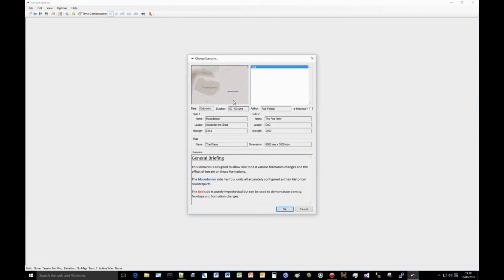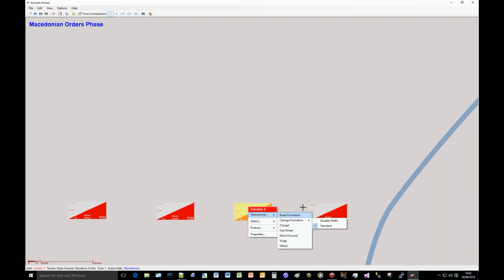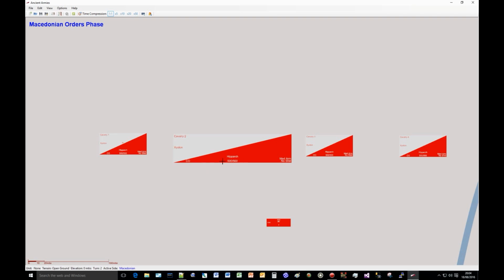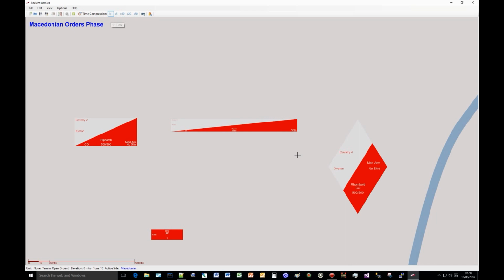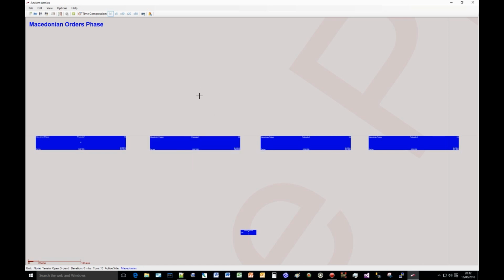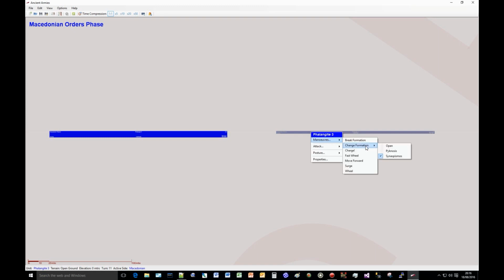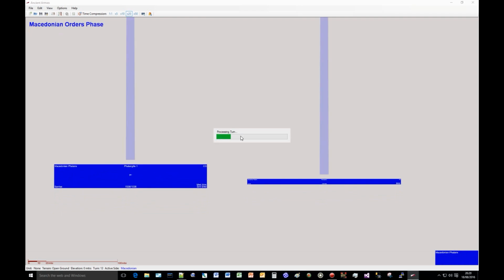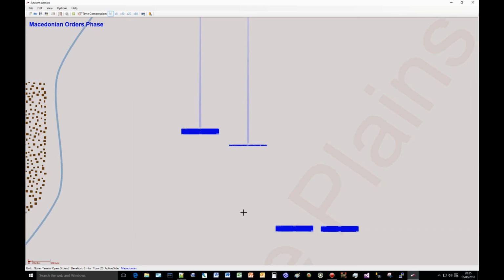Ancient Armies Formations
This video shows off the very detailed formation modelling that takes place in Ancient Armies. For the first time, a Macedonian Phalanx will actually behave like one and will require that the players use it like its real life counterpart.

This will apply to any other formations such as the Roman Maniple or Cohort, or any other formation that you can imagine!